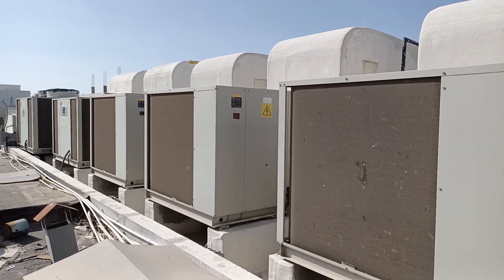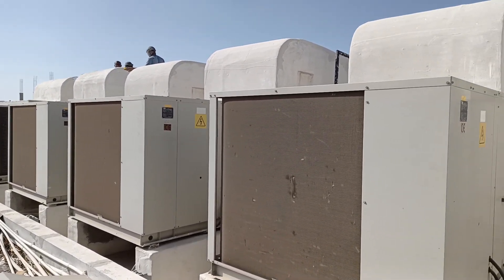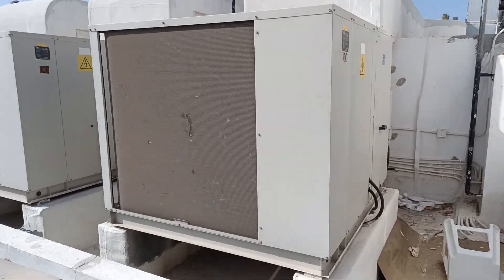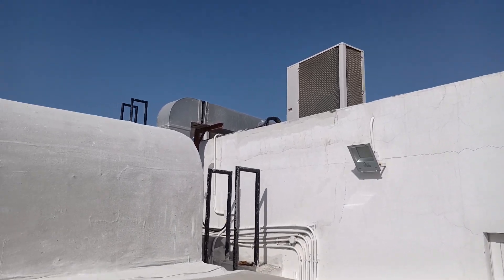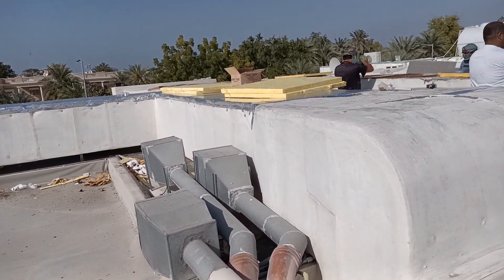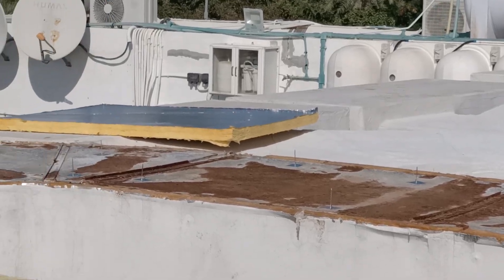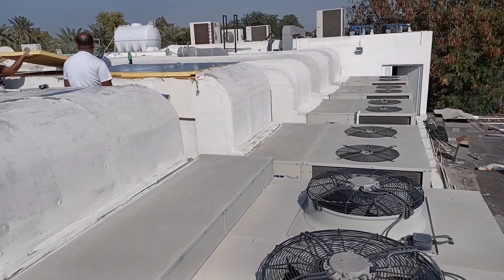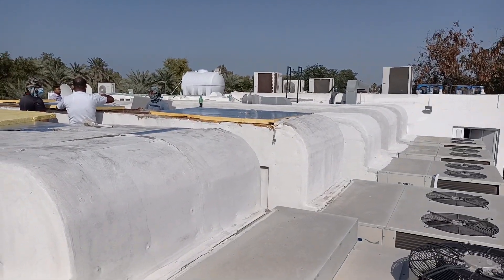Ac service | Duct split Ac | Package unit service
Ac Package Unit | Duct split Ac | Ac service | Package unit service